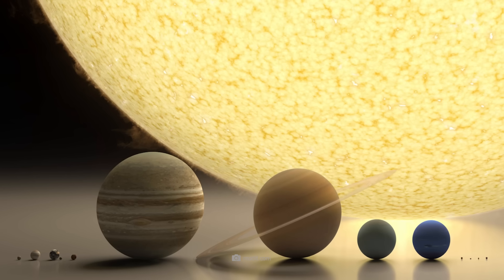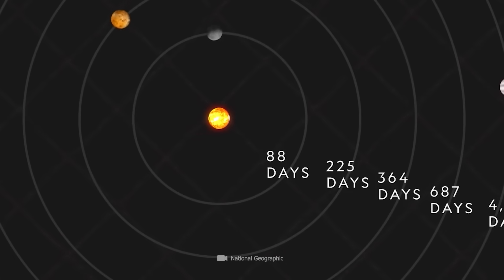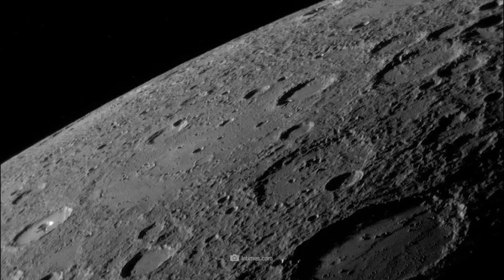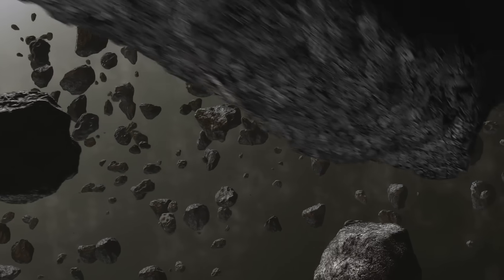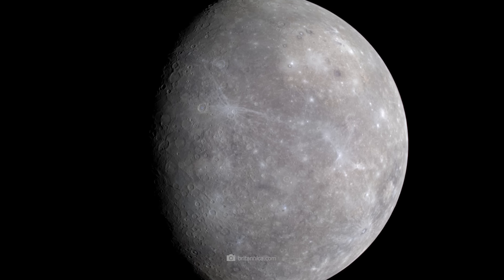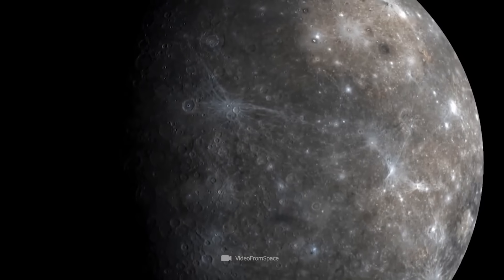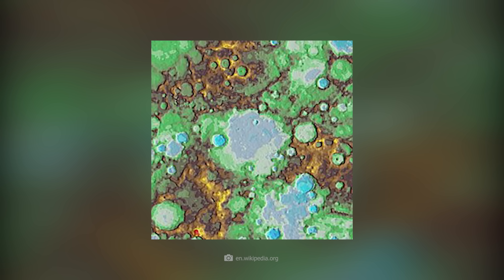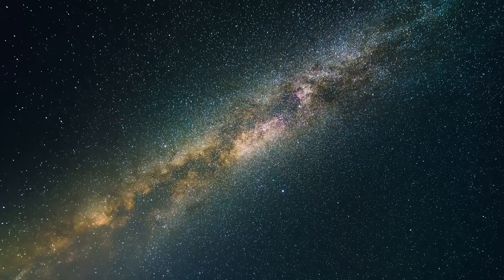What NASA Photographed on the Surface of Mercury?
If you sort the planets of our solar system according to size, Mercury comes in last place. With a diameter of 3,032 miles, the rocky planet is even smaller than some moons. However, this does not mean that the closest planet to the sun in our superordinate group does not have fascinating characteristics and surface formations. Together with you, we’d like to take a look at 9 breathtaking photos of Mercury that authentically show us the natural beauty of our galactic neighbor. As always, we hope you enjoy this exciting topic!